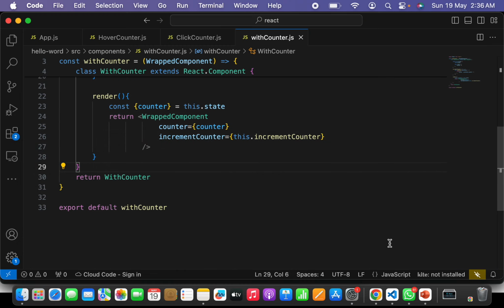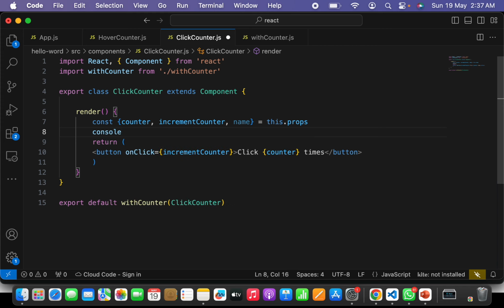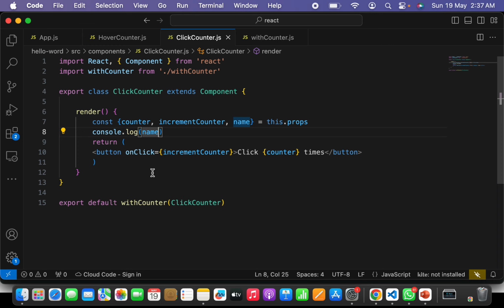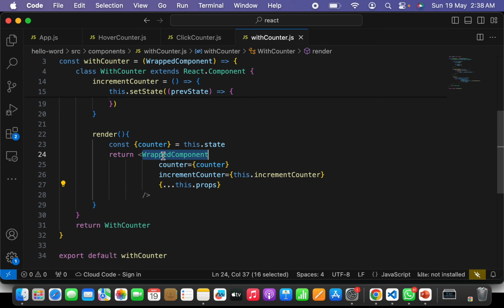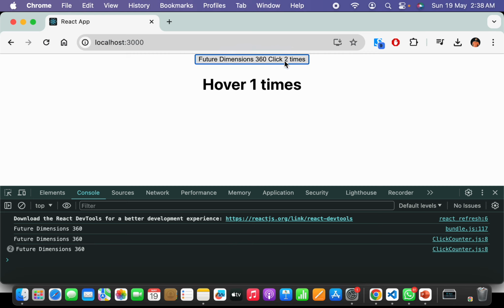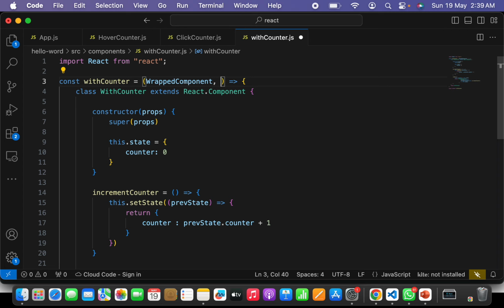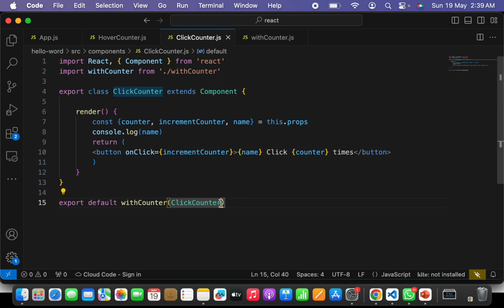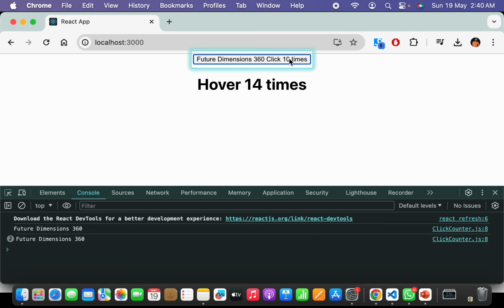ReactJS Tutorial - 35 - Higher Order Components (Part 3) (English)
A Higher-Order Component (HOC) in React is a pattern for reusing component logic. HOCs are not part of the React API but are a pattern that emerges from React's compositional nature. An HOC is a function that takes a component and returns a new component. They are typically used for cross-cutting concerns such as logging, handling subscriptions, or injecting props.

0:00 Props
2:25 Parameters